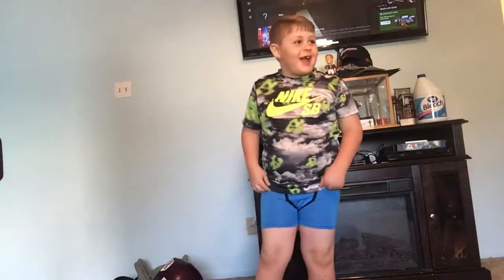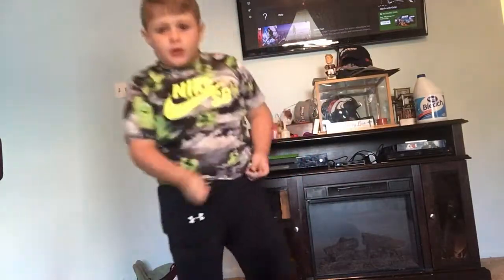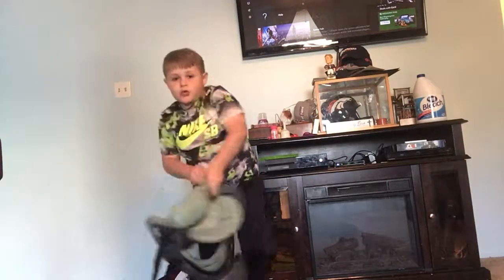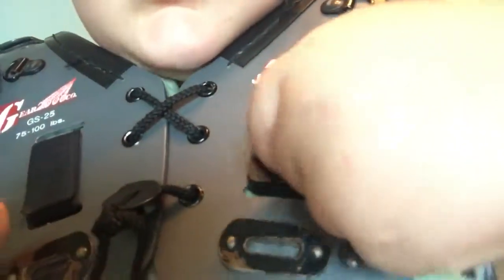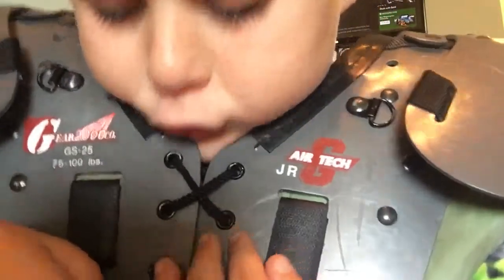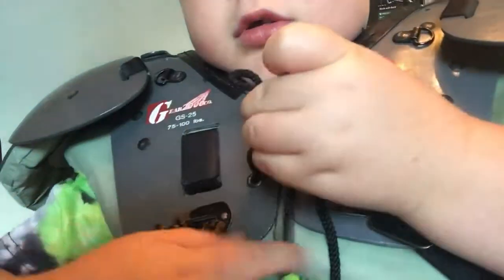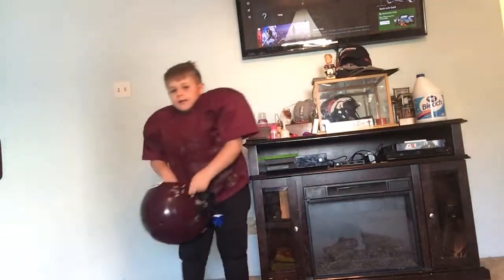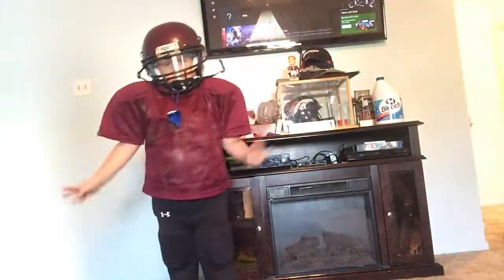How to put on your football gear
Getting ready for football practice